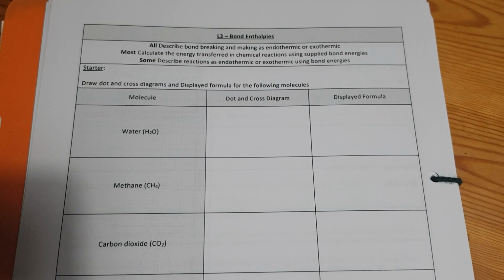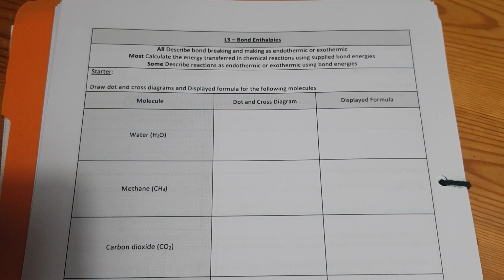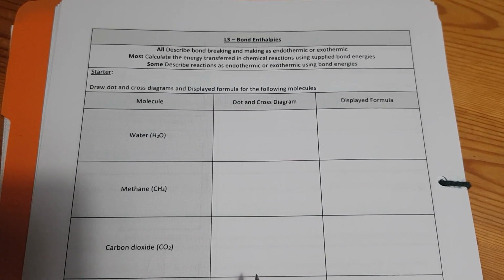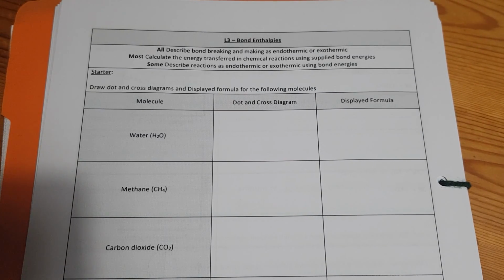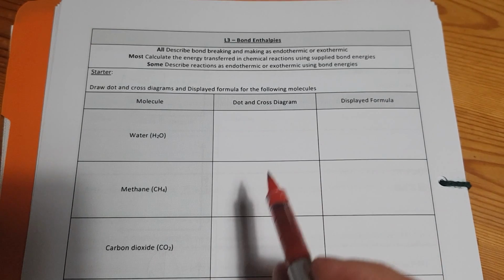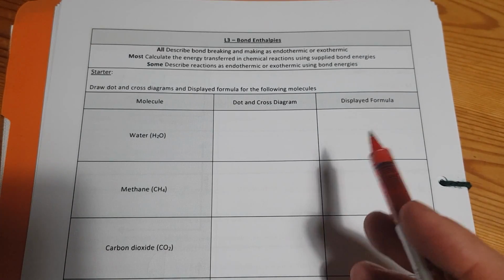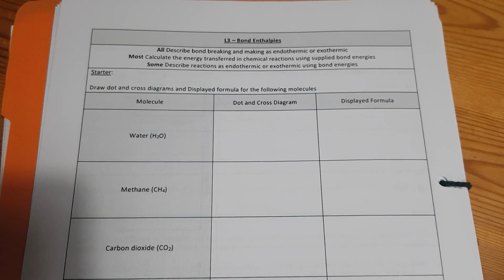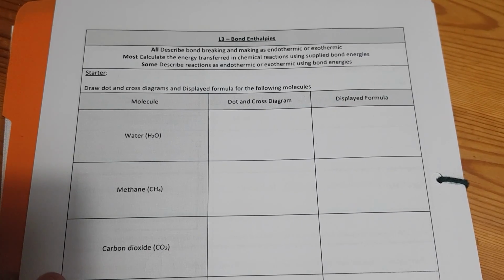Lesson 3 - Bond Energy Calculations